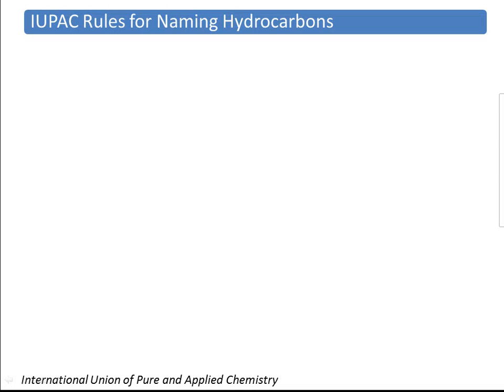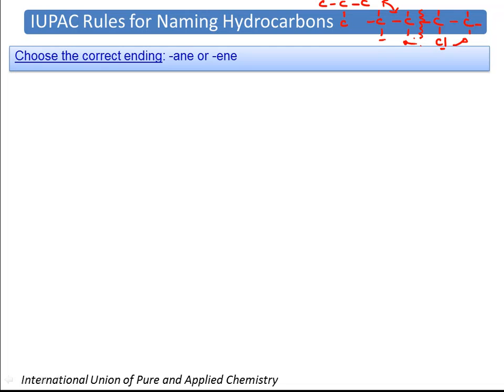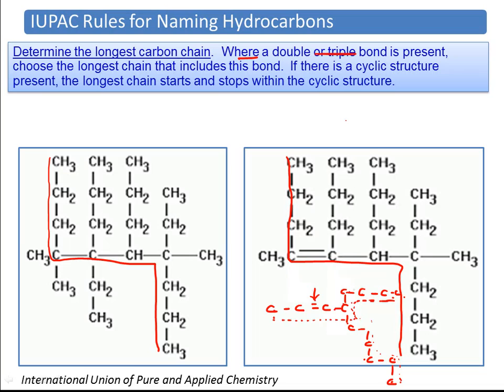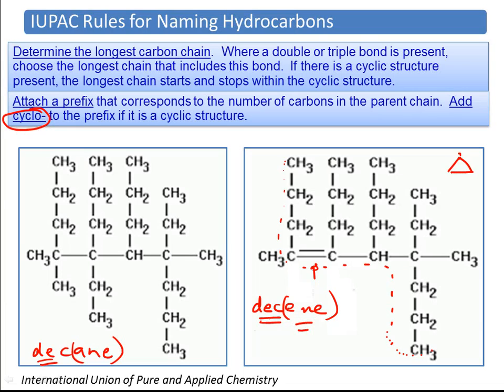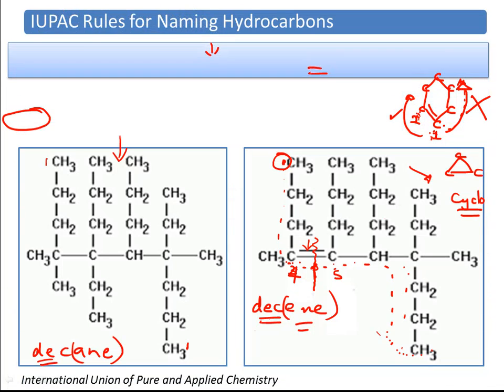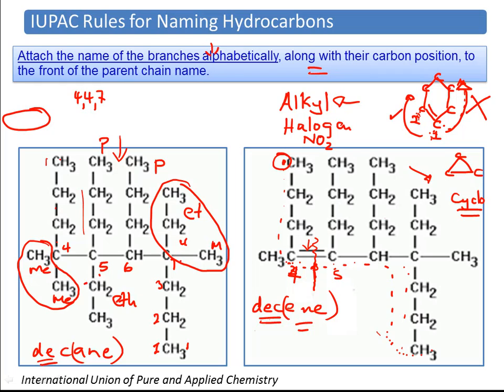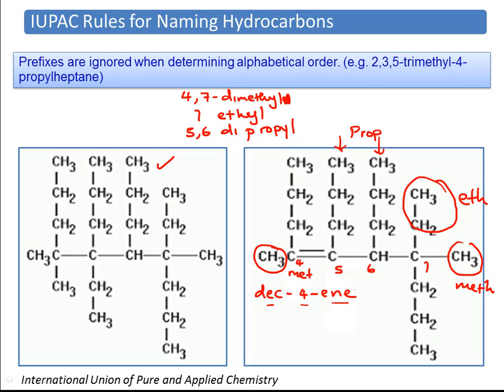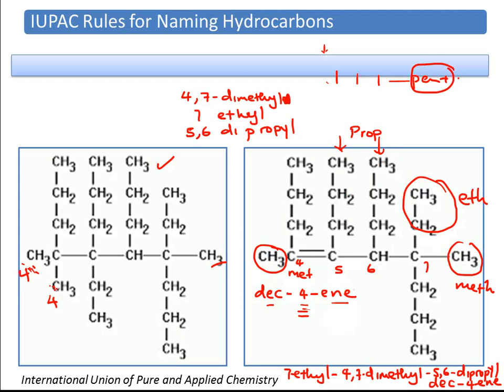Session 6 Naming Branched Hydrocarbons Alkanes and Alkenes